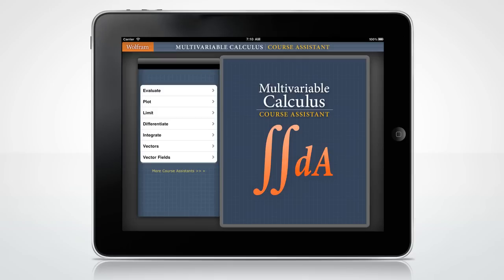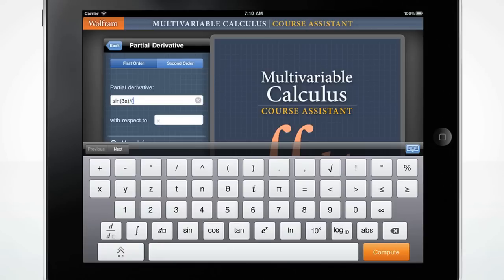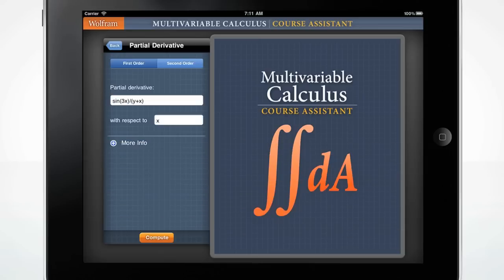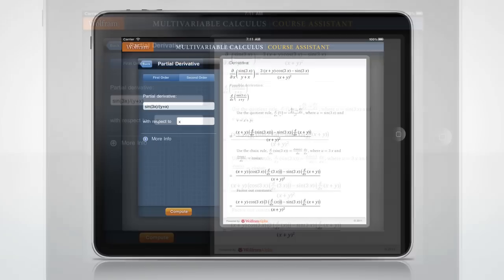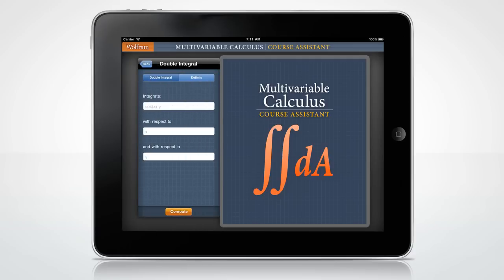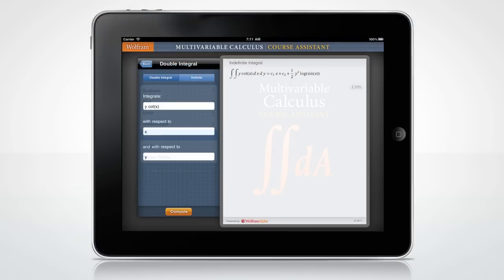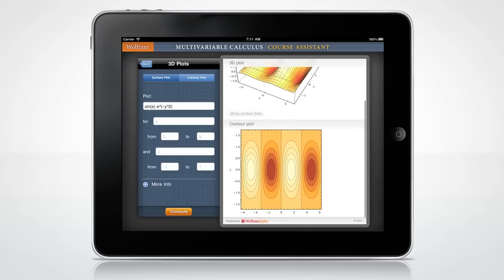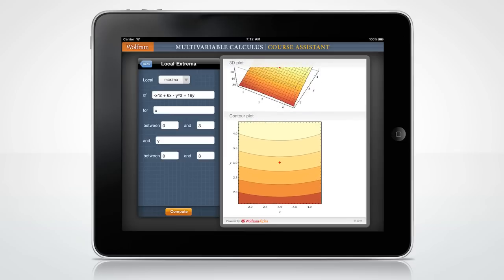A Quick Tour of the Wolfram Multivariable Calculus Course Assistant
Taking multivariable calculus? Then you need the Wolfram Multivariable Calculus Course Assistant. This definitive app for multivariable calculus--from the world leader in math software--will help you work through your homework problems, ace your tests, and learn calculus concepts. Forget canned examples! The Wolfram Multivariable Calculus Course Assistant solves your specific multivariable problems on the fly, providing step-by-step guidance for limits, derivatives, integrals, and much more.

This app covers the following topics applicable to Multivariable Calculus, Advanced Calculus, and Vector Calculus:

- Evaluate any numeric expression, or substitute a value for a variable
- Plot 2D or 3D functions of your choice
- Determine the limit of a function as it approaches a specific value or values
- Differentiate any single or multivariable function
- Find the critical points and saddle points of a function
- Calculate the gradient of a function
- Identify the local extrema of a function
- Find the single, double, or triple integral of a function
- Determine the dot or cross product of two vectors
- Calculate the divergence or curl of a vector field

Stay up to date with the latest version, and see the additions of directional derivatives, line integrals, surface integrals, arc length, and curvature!

The Wolfram Multivariable Calculus Course Assistant is powered by the Wolfram|Alpha computational knowledge engine and is created by Wolfram Research, makers of Mathematica---the world's leading software system for mathematical research and education.

The Wolfram Calculus Course Assistant draws on the computational power of Wolfram|Alpha's supercomputers over 2G, 3G, or WiFi connection.